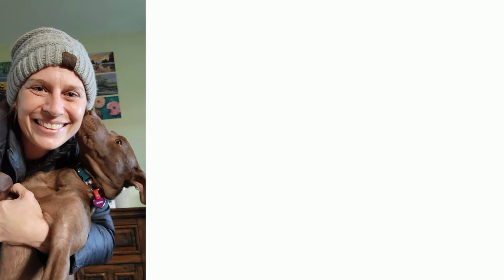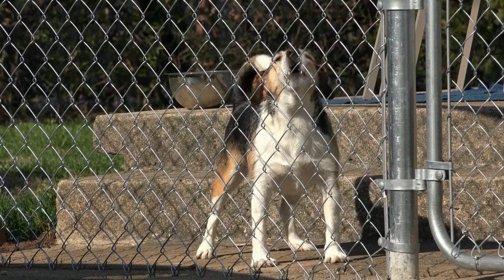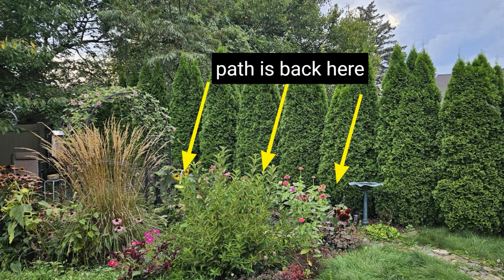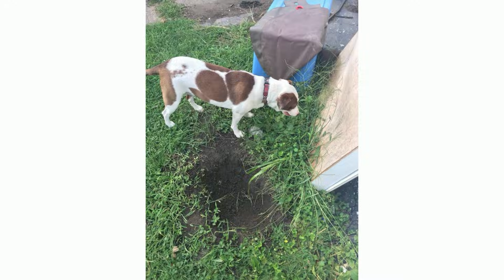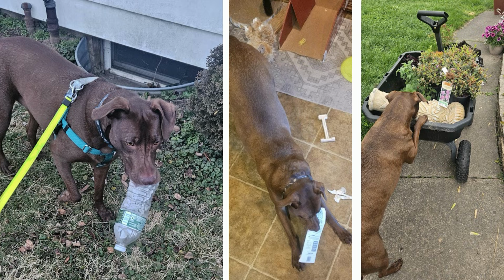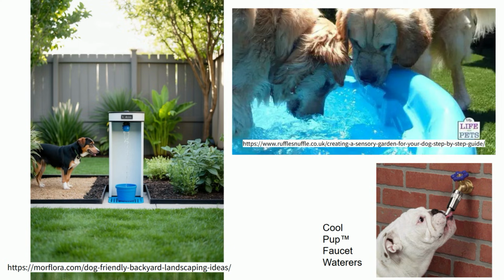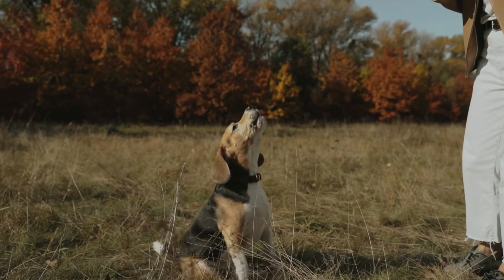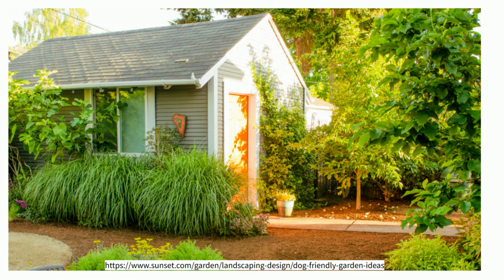🐾How to Create a Dog-Friendly Garden & Yard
Cool Pup Faucet Waterer (Amazon)

If you have a dog, you know the damage they can do to a landscape. Digging under shrubs, pounding out a dirty path by the fence or even eating your delicate (and potentially poisonous) flowers. Lets face it… dogs are quick to turn your beautiful landscape into their own personal playground… but we still love them. So in this video I wanted to share some dog friendly landscaping tips and awesome ways that you can create a yard that both you and your dog(s) can enjoy.

Key Takeaways
-Determine your dogs personality (Patroller, Digger, Chewer)
-Other characteristics of your dog or dog's breed
-Landscape around your dog’s personality type and behaviors
-Remember: Dogs will investigate noises and are creatures of habit
-Avoid planting in spaces where your dog always goes
-Use landscaping to enhance or hide areas
-Plant tall foliage that will grow ABOVE your dog
-Fencing can be used to keep your dog "in" or "out" of a space
-Redirect digging to a specific area (like a sandbox)
-Create a potty area
-Always plant non-toxic plants (check the ASPCA website for a list)
-Give your dog his own space where he can be a dog - like open lawn or paths to explore
-Provide access to fresh water (watering station, shallow pool, contained water features)
-Incorporate agility equipment, tunnels and toys. Or use natural items like stones and logs to entertain your dog while beautifying the space
-Fence cut outs are a great option to let your dog see outside the yard (if they aren't a barker)
-Create a sensory garden to stimulate your dog via smell, sight, sound, taste and touch
-Create different viewpoints for your dog - high and low
-Set up a cozy place for your dog to relax in the shade
-Pick the right materials - soft, sturdy, non-toxic foliage and paw-friendly paving materials like mulch (not cocoa mulch)